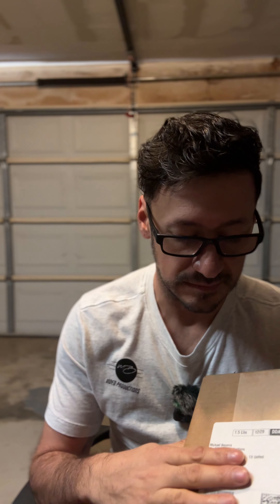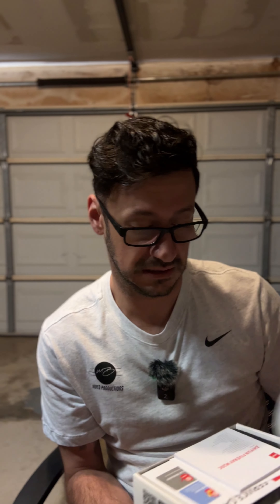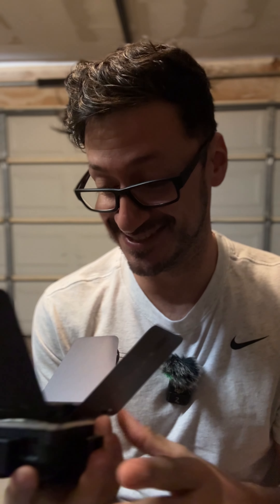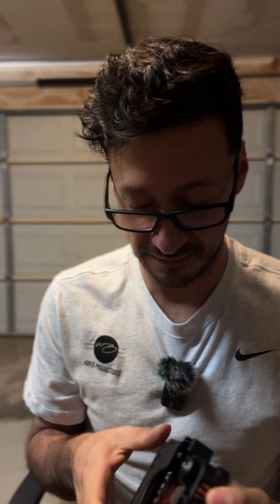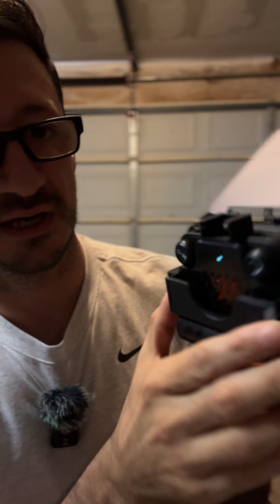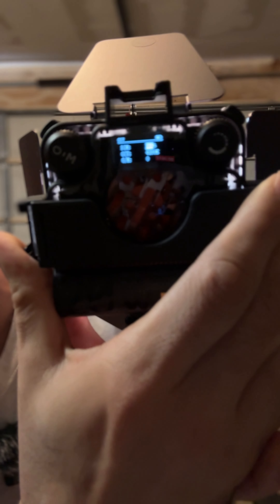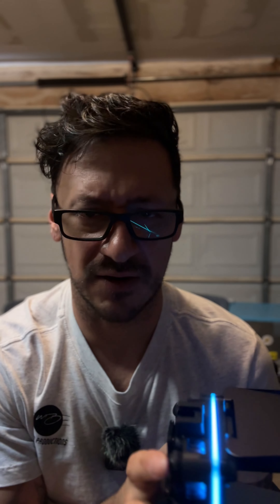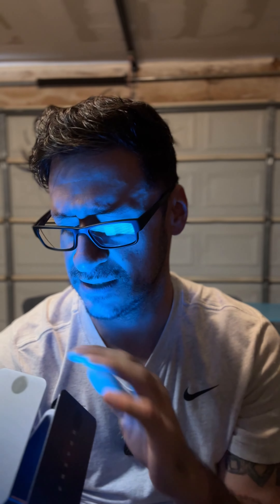I WON THIS LIGHT BY @ZhiyunTechGlobal & HERE IS MY REVIEW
I won this MC20C RGB Combo Fill Light by @ZhiyunTechGlobal

This light is hands down one of if not my best light.

Zhiyun FIVERAY M20C Combo RGB Video Light 2500k~10000k Powerful On-Camera Video Lights, 20W (M20C Combo)